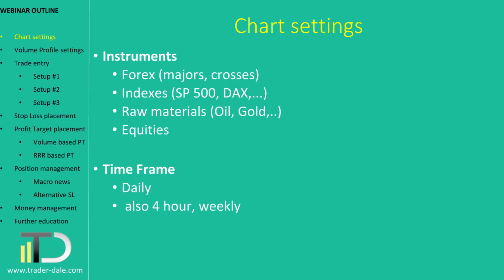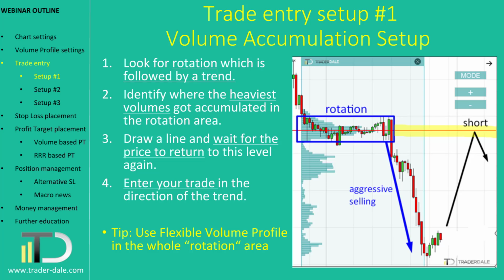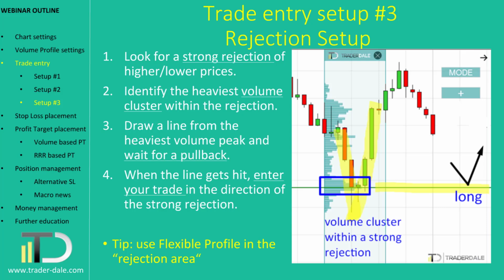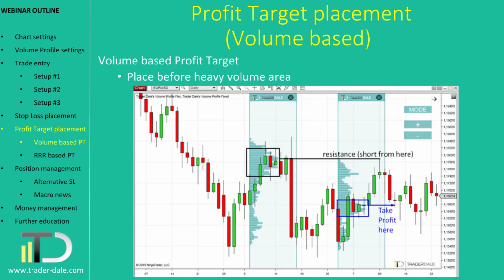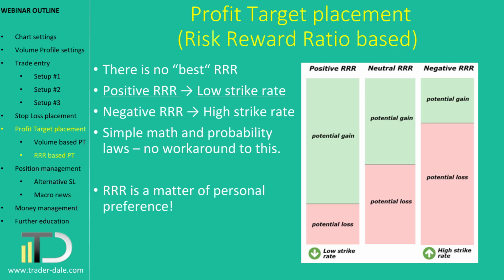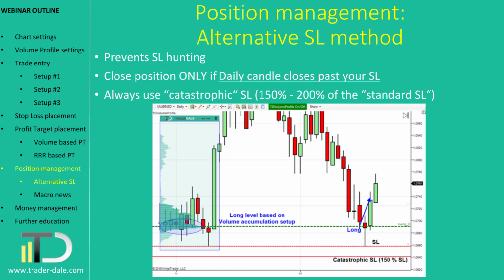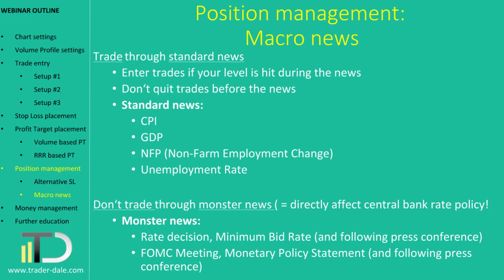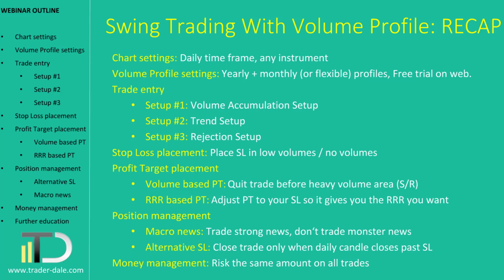Swing Trading with Volume Profile - Full Webinar